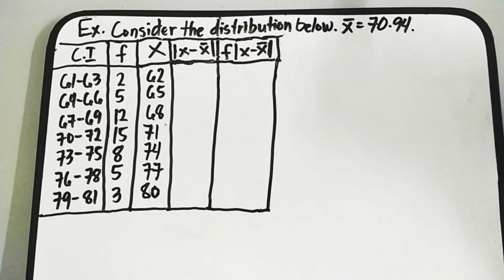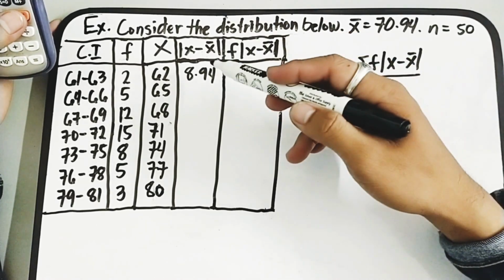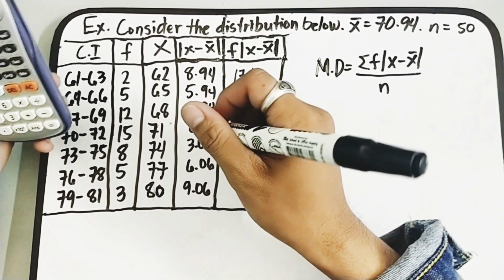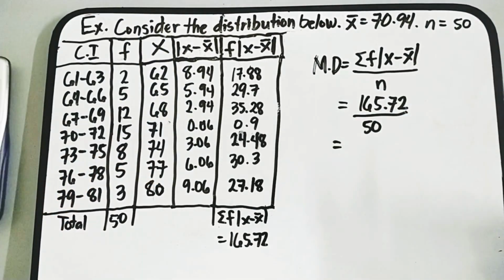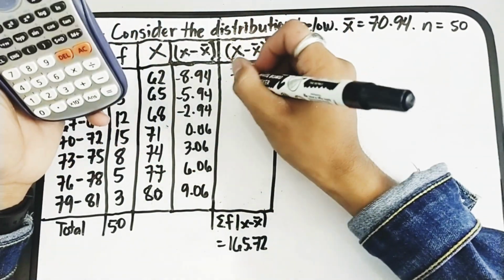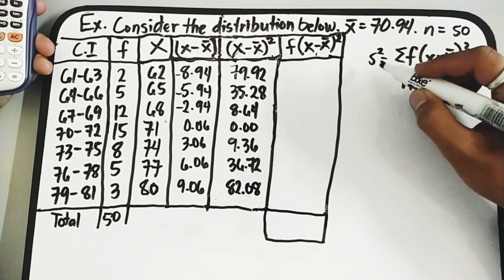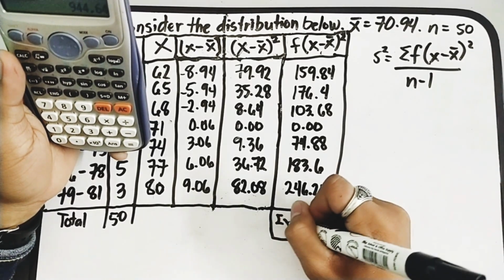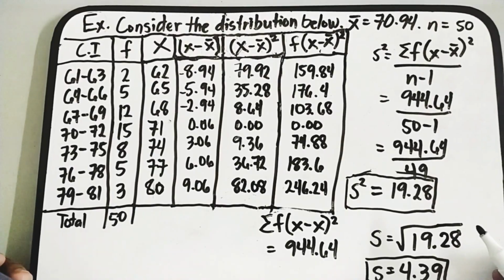Paano makuha ang Mean Deviation, Variance and Standard Deviation | Measures of Dispersion Grouped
Measures of Dispersion Grouped Data

Pagkuha ng Mean Deviation, Variance and Standard Deviation!